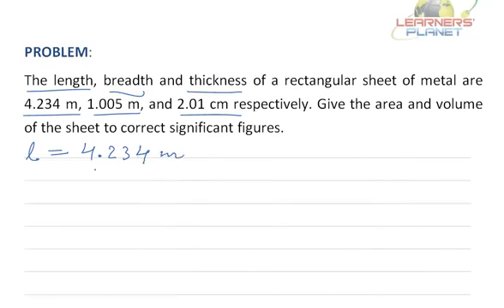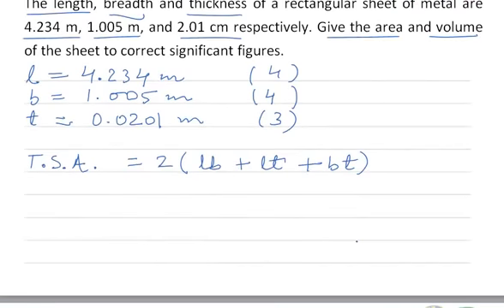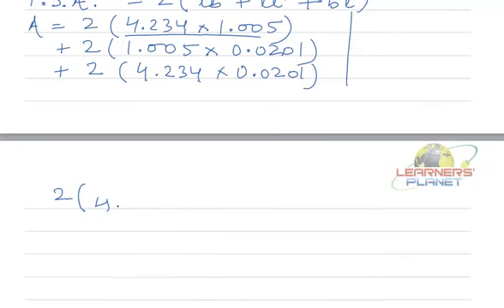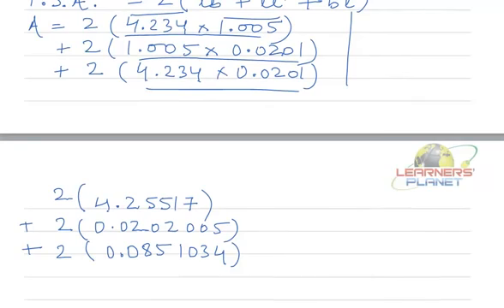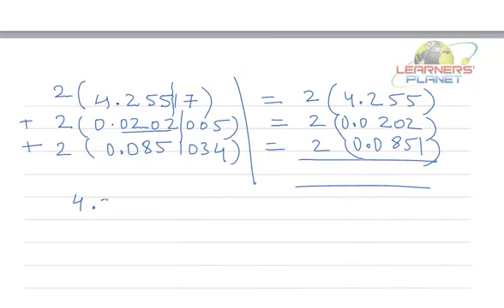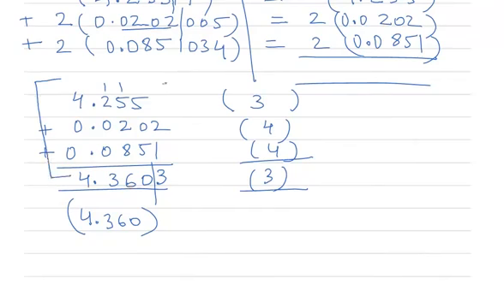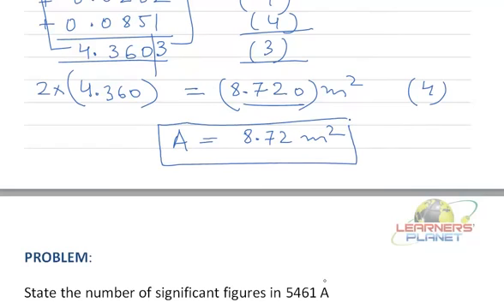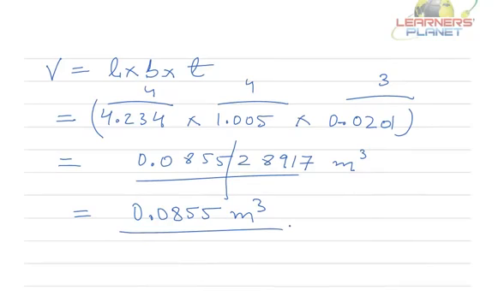Problems and solutions of Units, Dimensions And Error Analysis Que 2